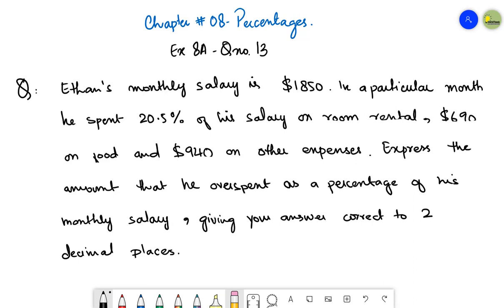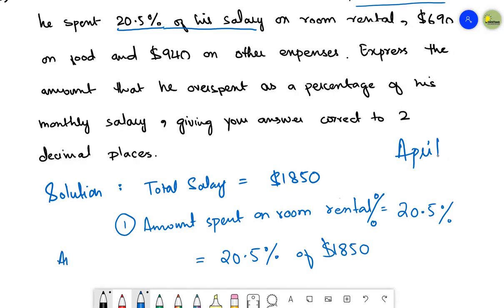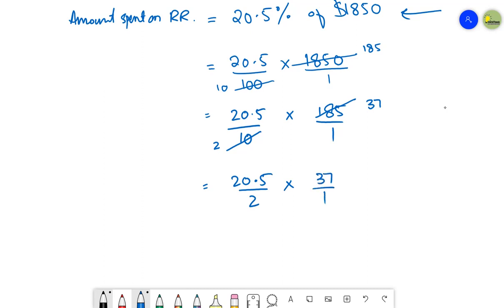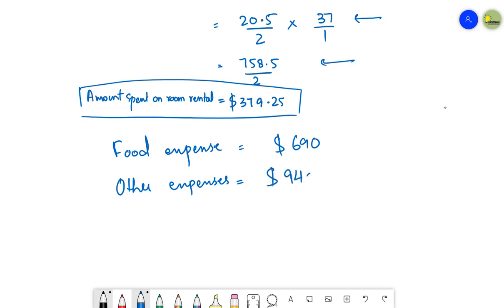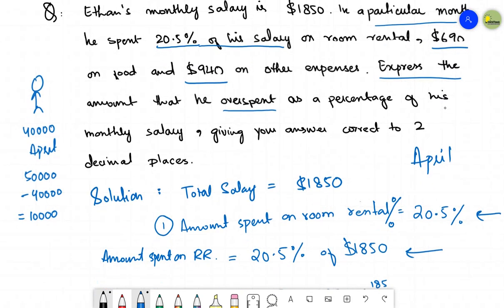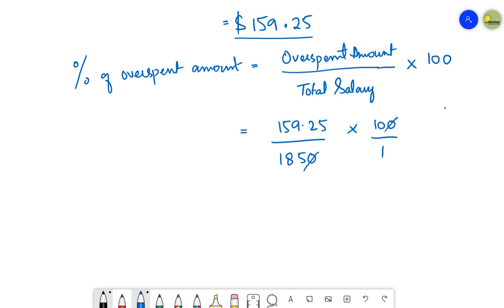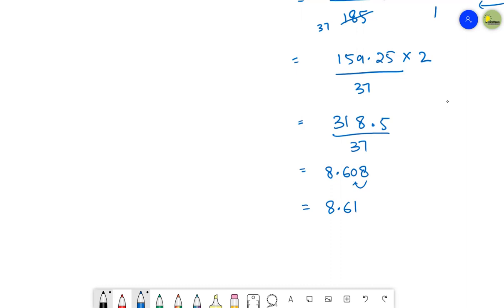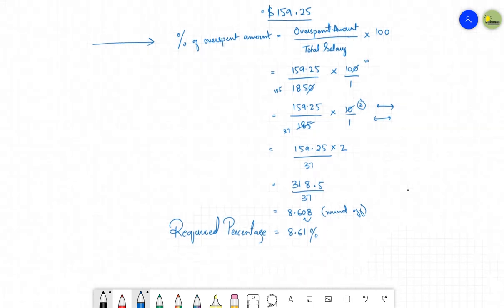BOOK D1 | Percentages | Exercise 8A (Question 13)